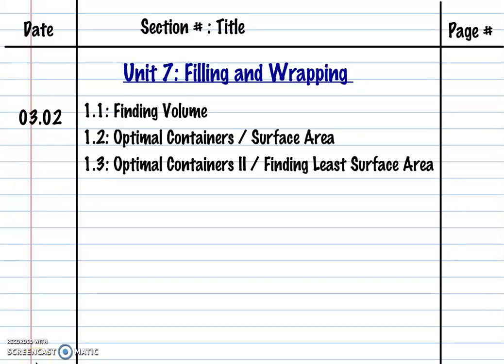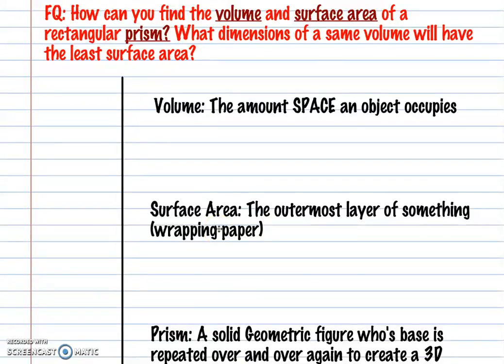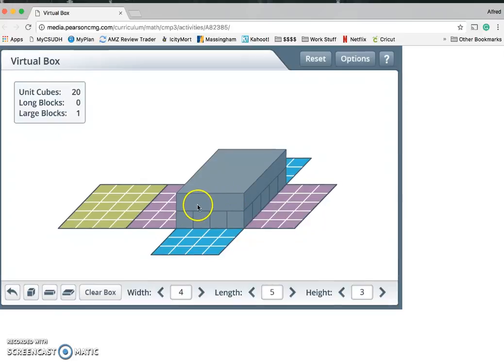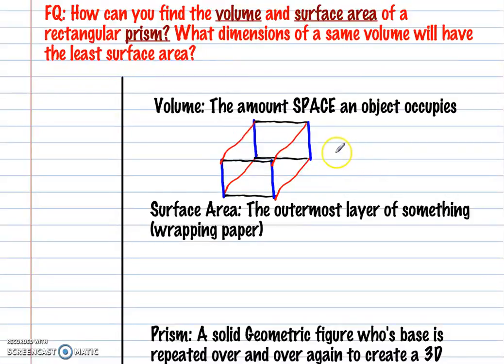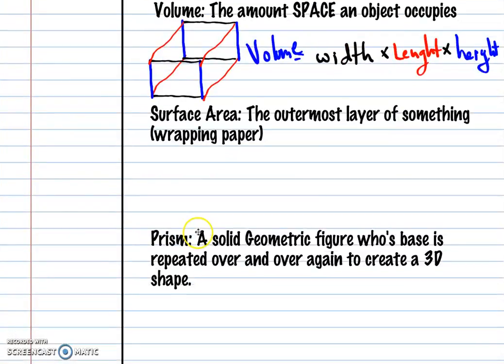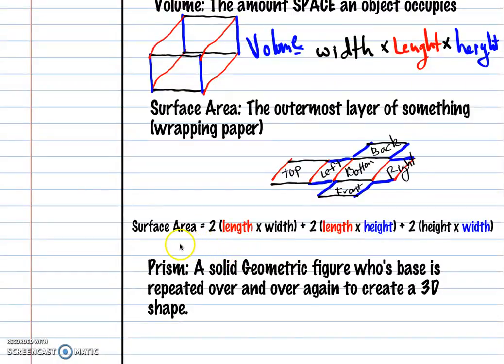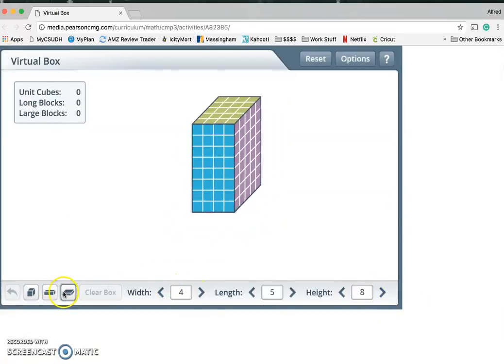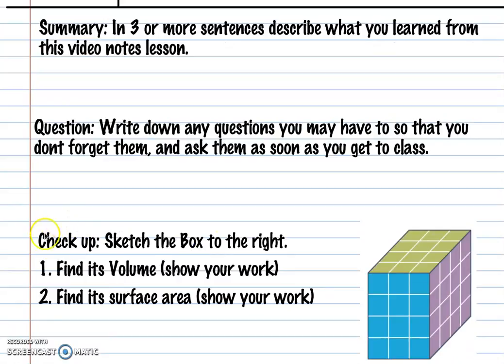INV 1 1 1 3 Notes